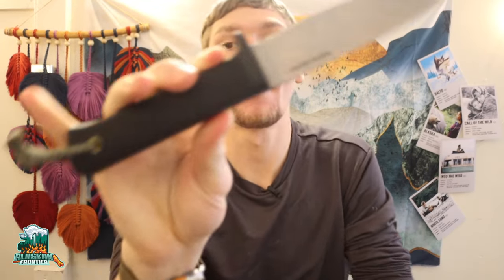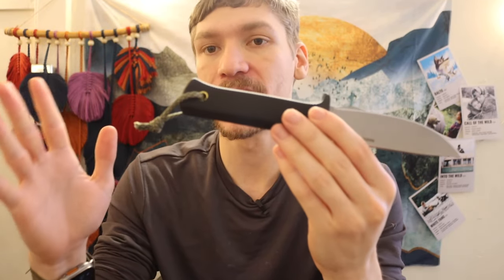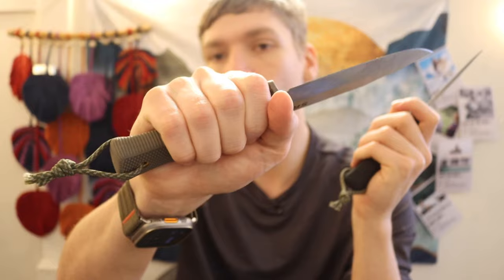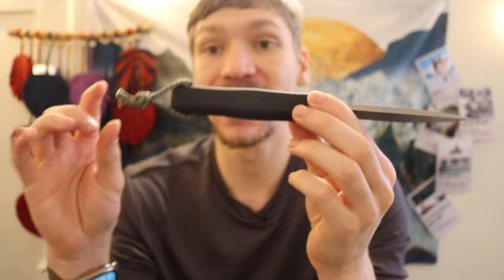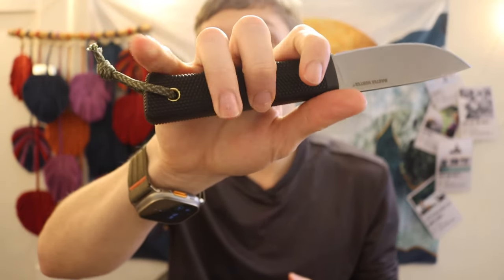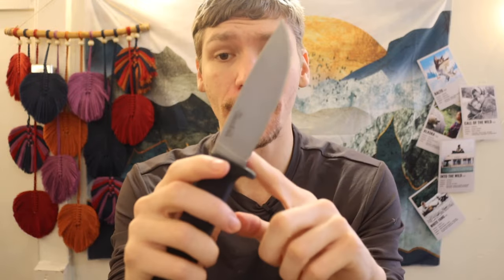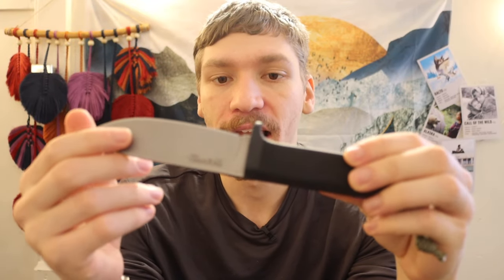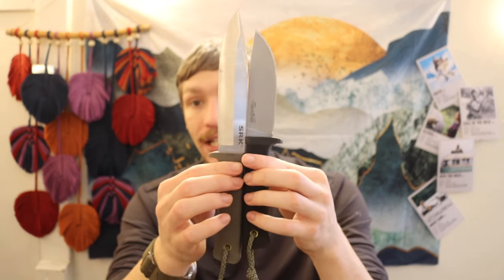Cold Steel SRK-C or Master Hunter? The answer will surprise you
Which one of these compact survival knives is better?